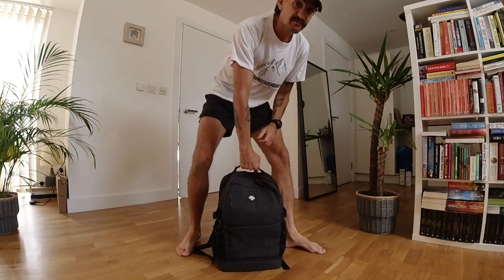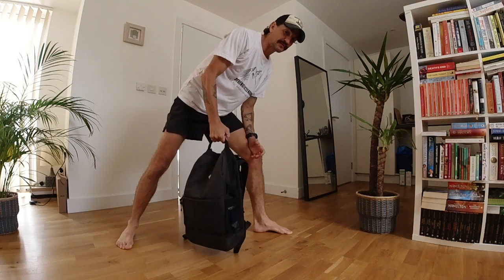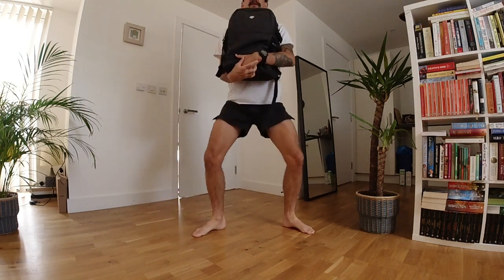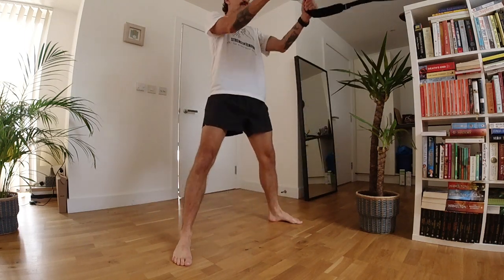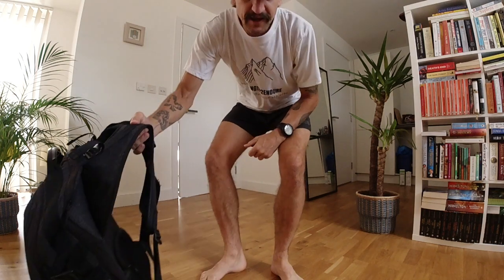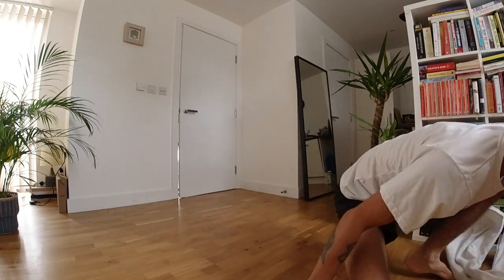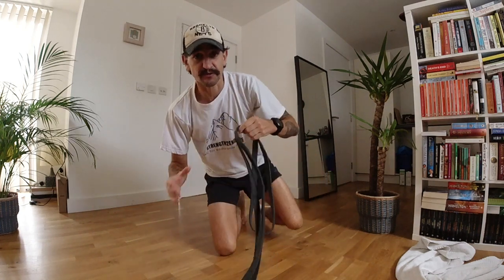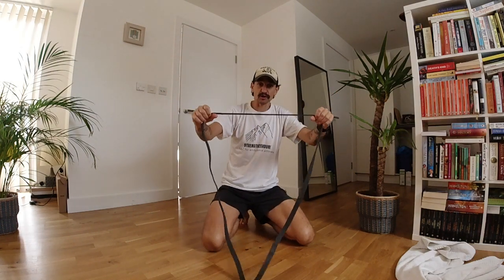DIY home workout kit.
How to easily make a weight and a resistance band from household objects.